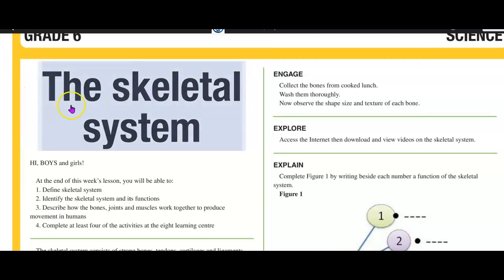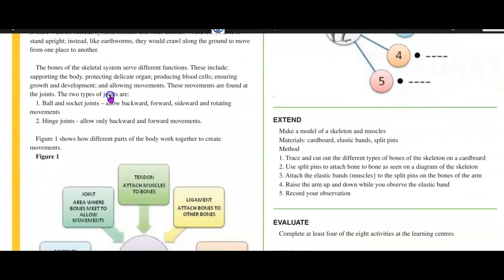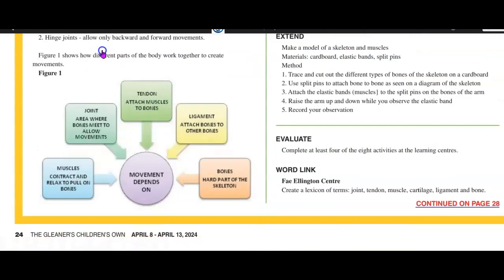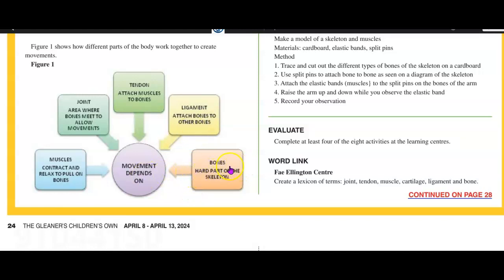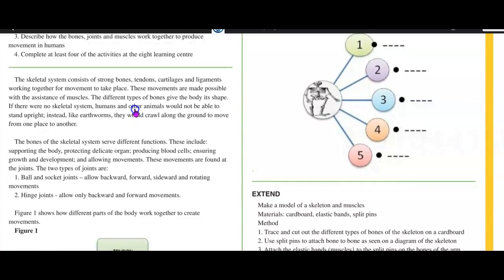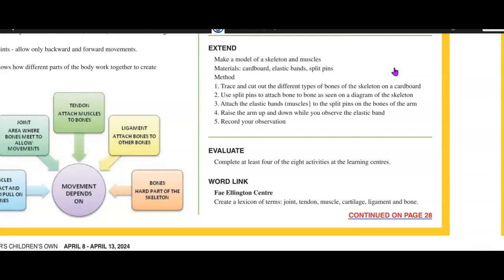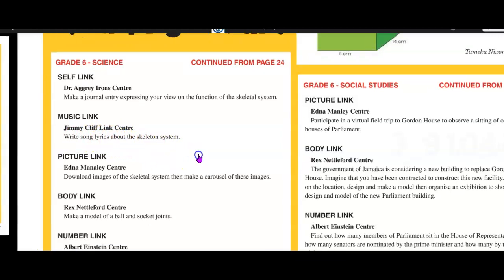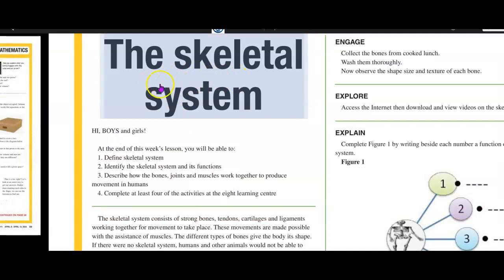The skeletal system - 25